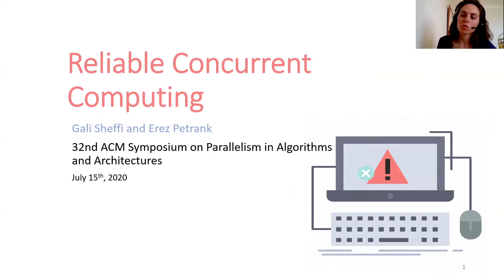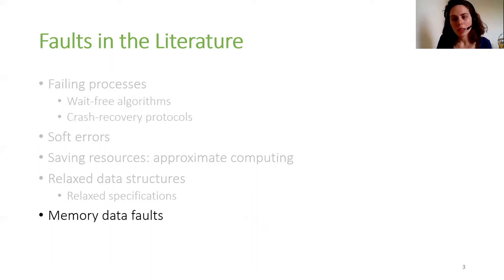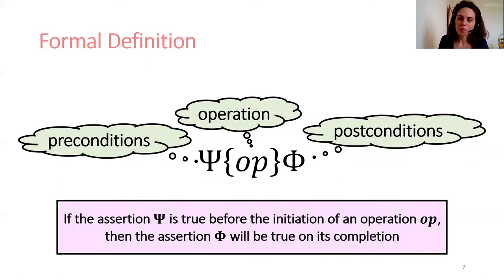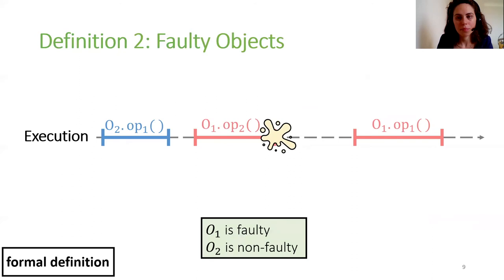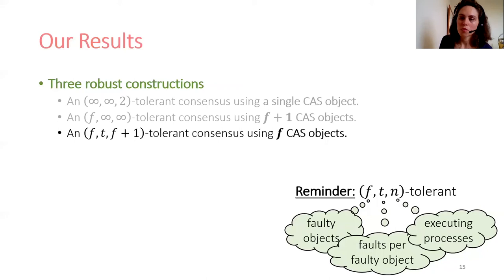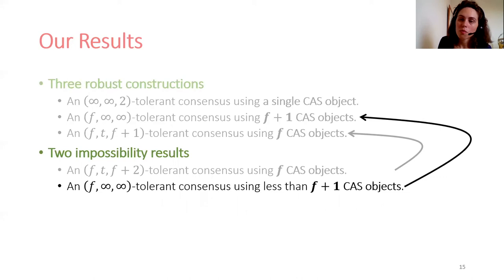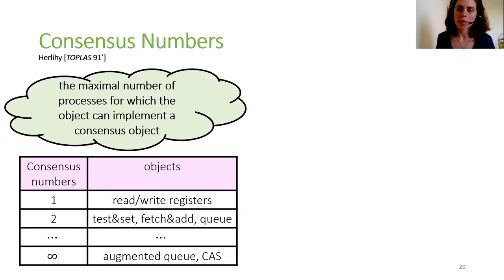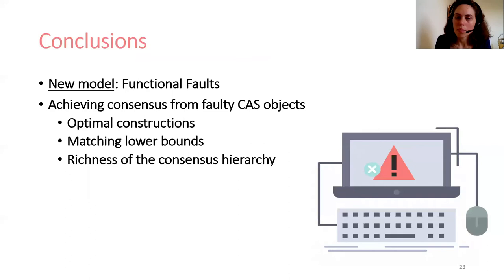Functional Faults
Gali Sheffi and Erez Petrank
Virtual Session 4
SPAA 2020